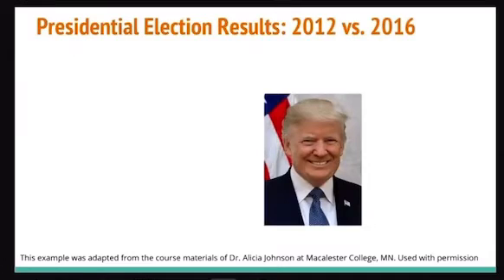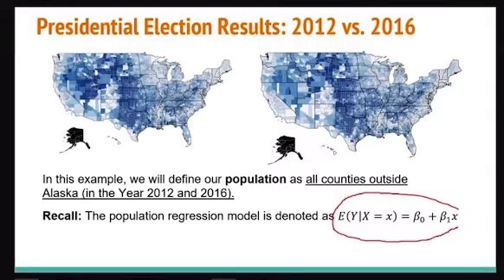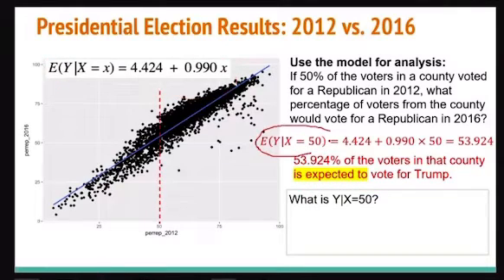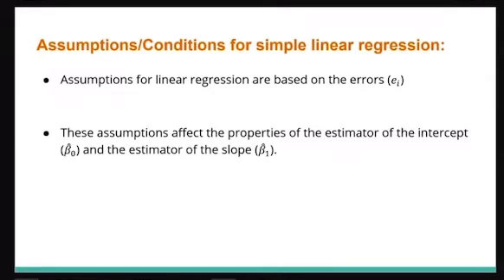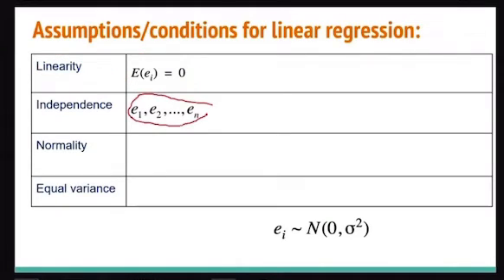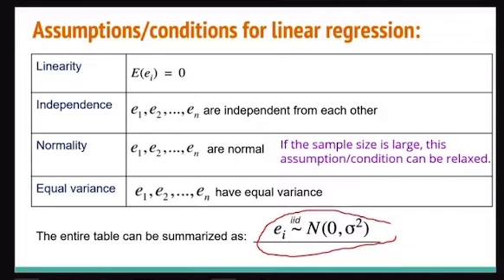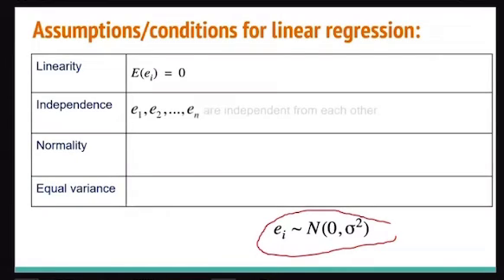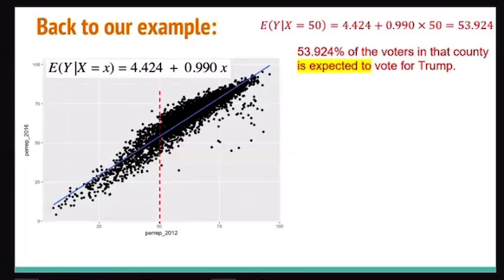Linear Regression Assumptions